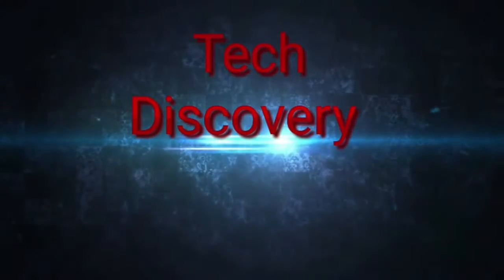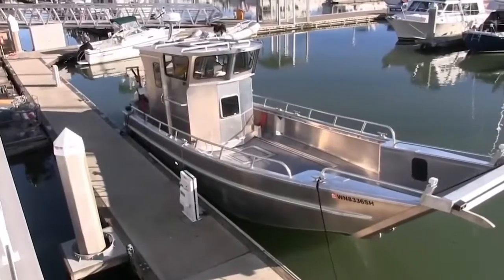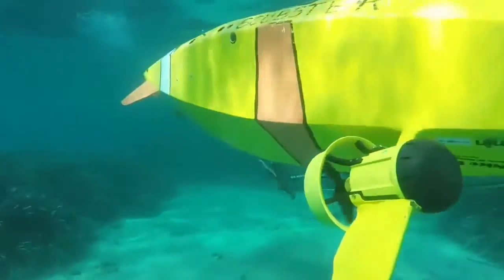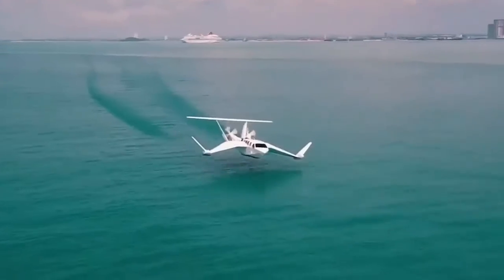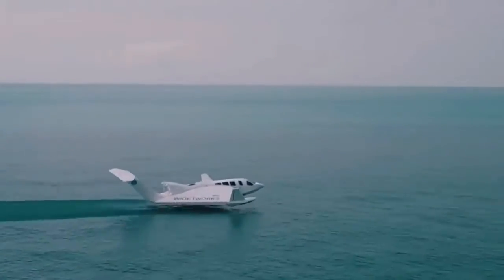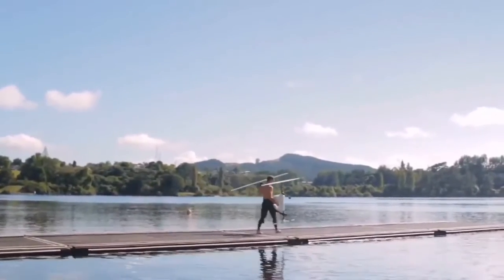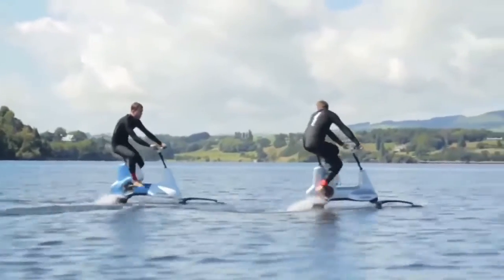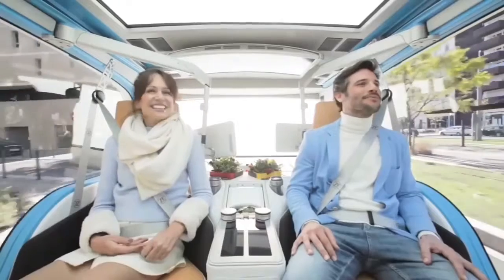10 WATER VEHICLES THAT WILL FREEZE YOUR MIND